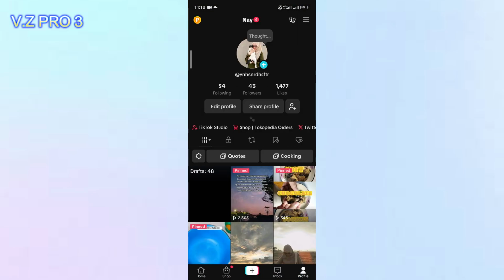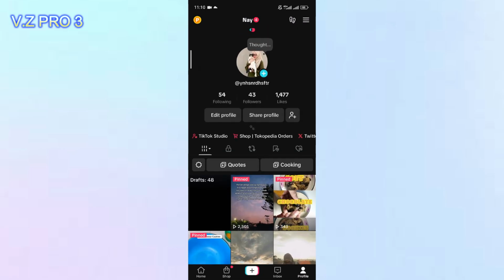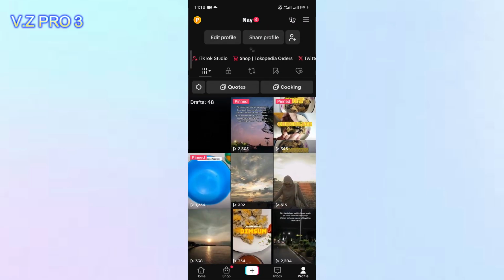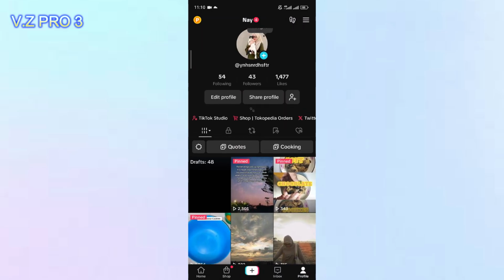How to Delete Playlist on TikTok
You can delete a playlist entirely without deleting the videos in it. If the shared playlist is deleted, the link you sent your friend will no longer work.